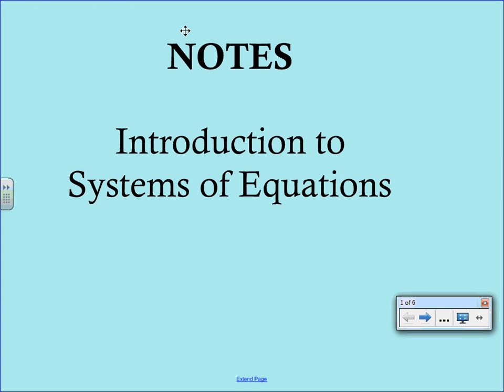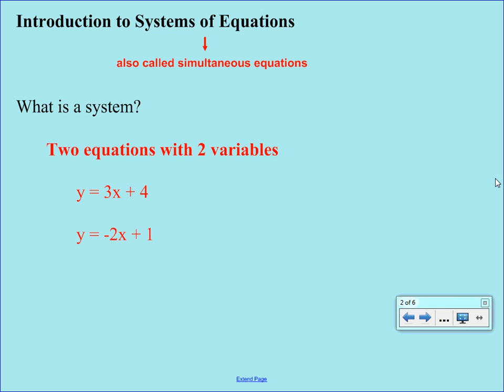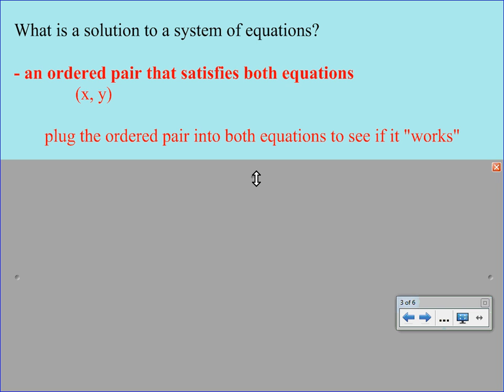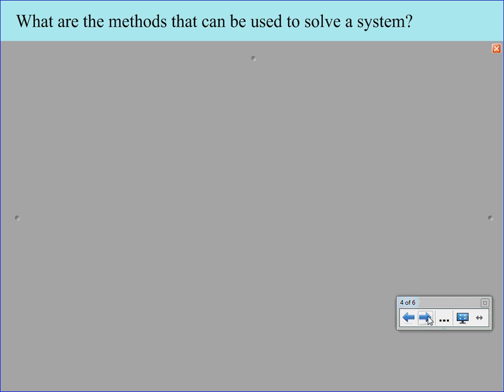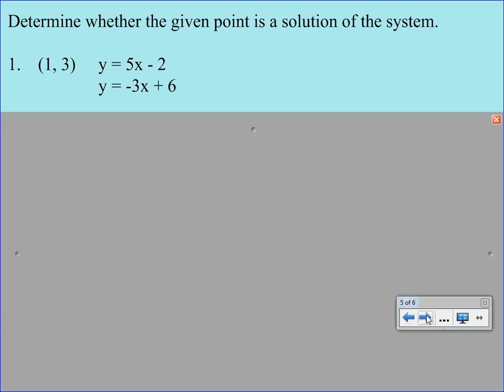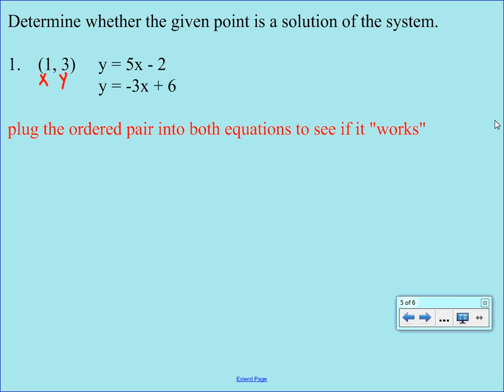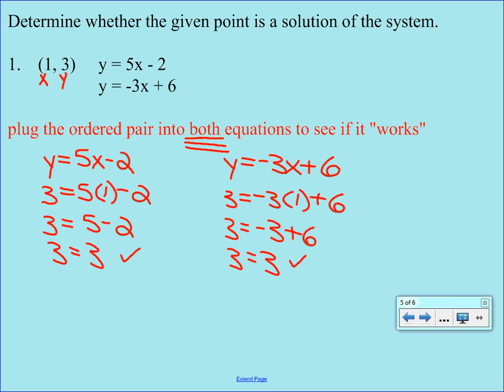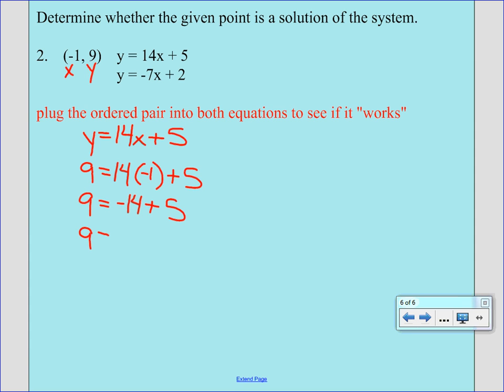Intro to Systems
This video gives background knowledge on what system of equations are, and how to check solutions.